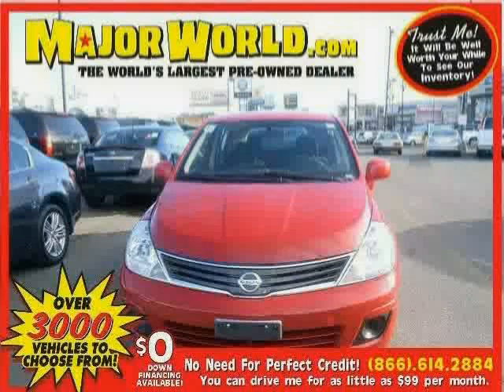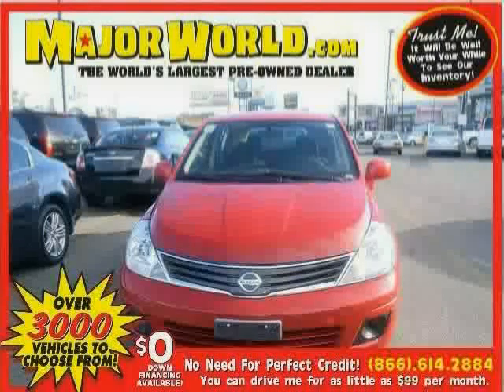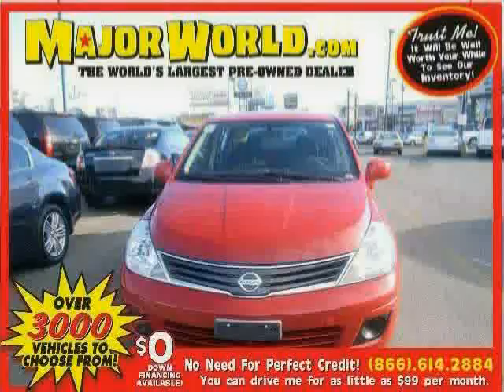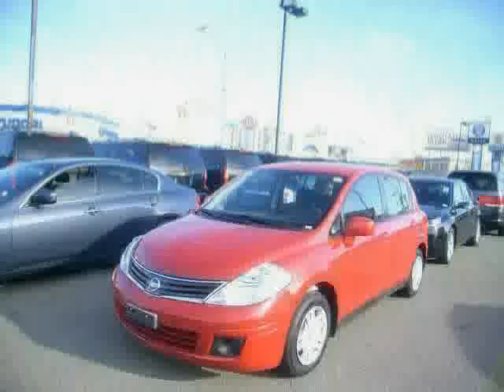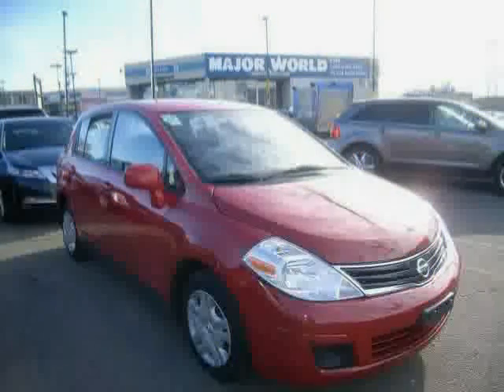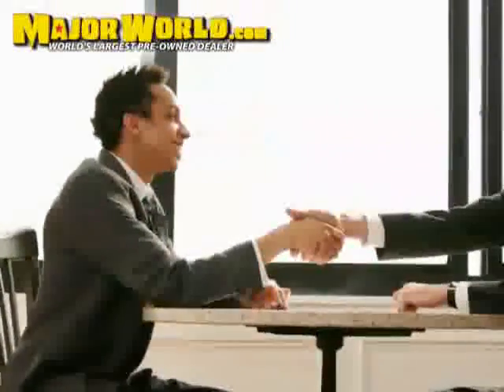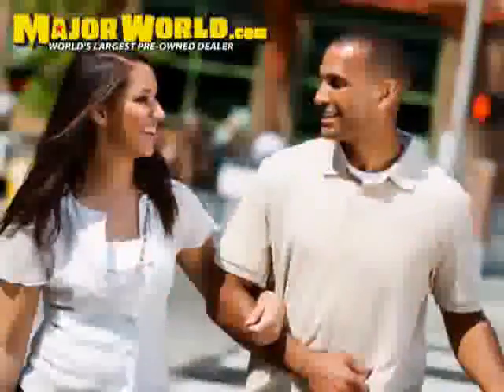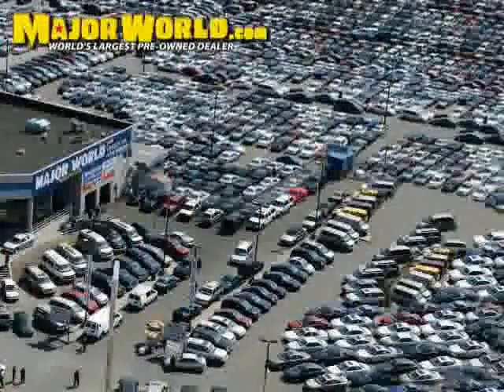used Nissan Versa NY New York 2011 located in Long Island City at Major World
This used Nissan Versa NY New York 2011 is located in Long Island City and is offered by Major World and can be compared to any used Nissan Versa :